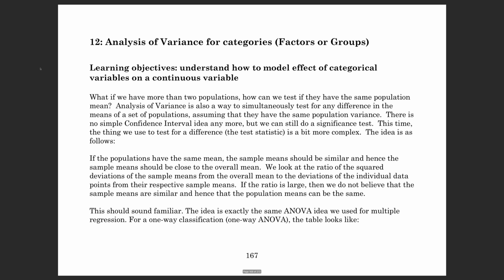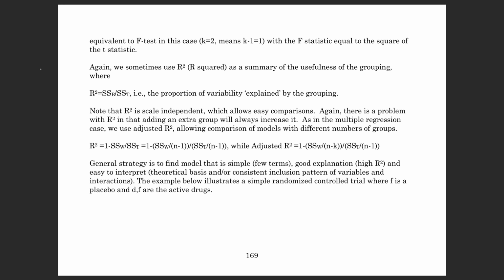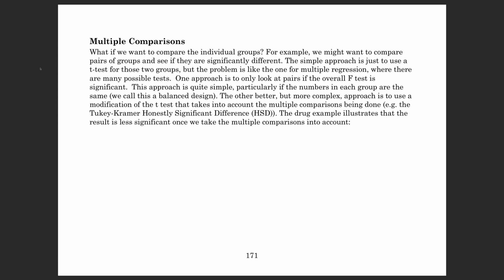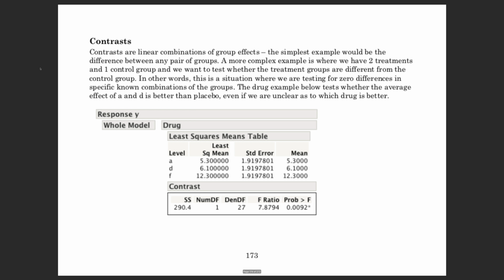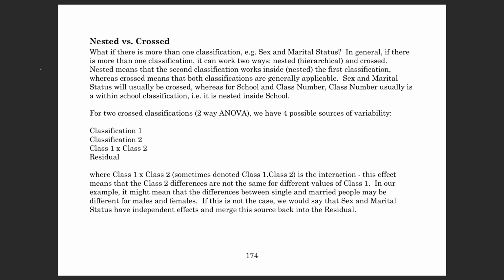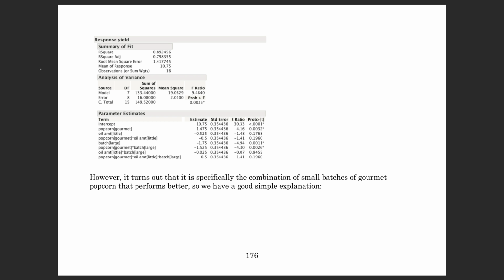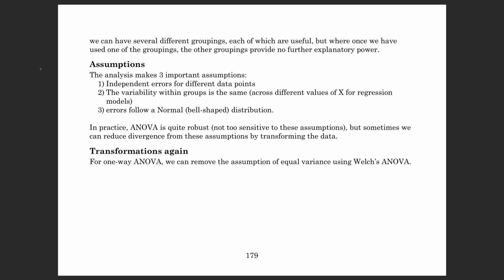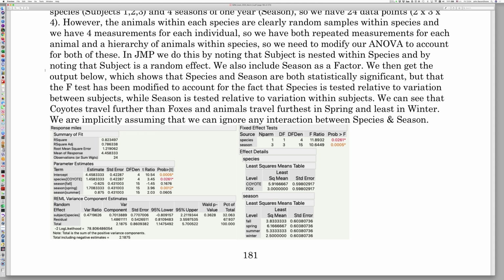IQRM Chapter 12: ANOVA for factors